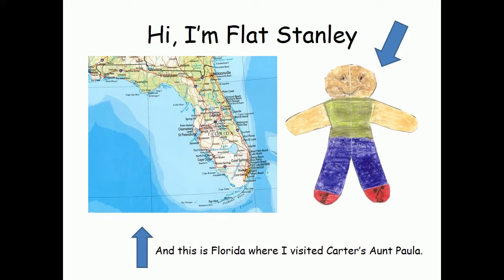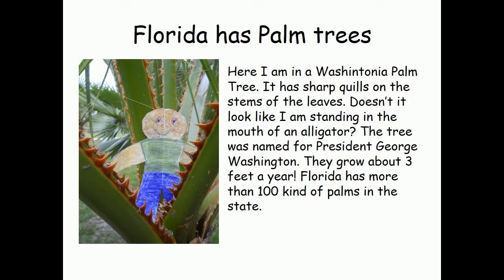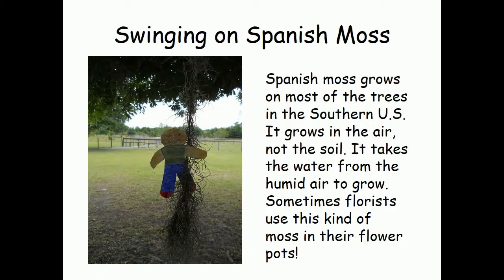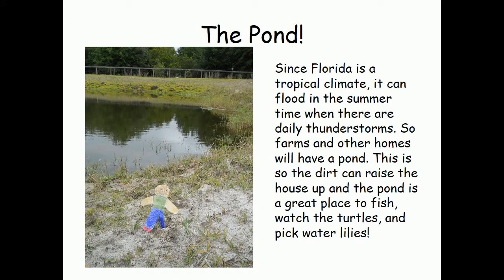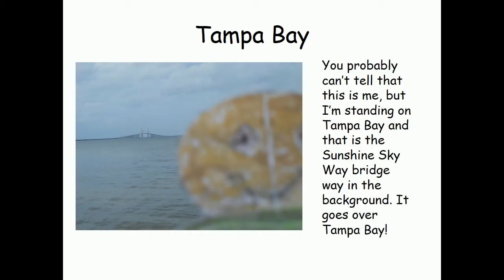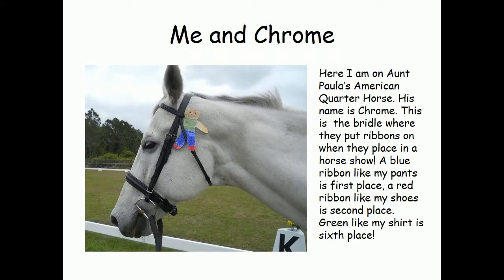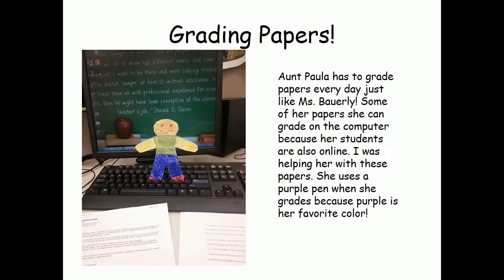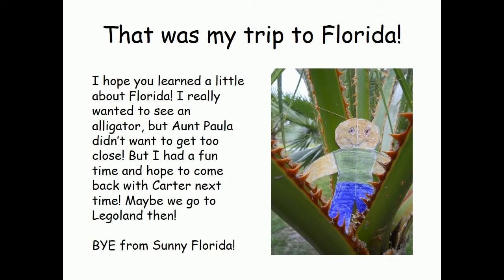Flat Stanley Visits Florida!